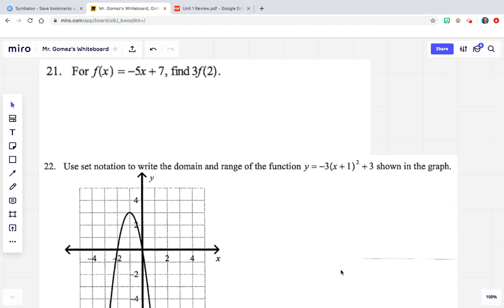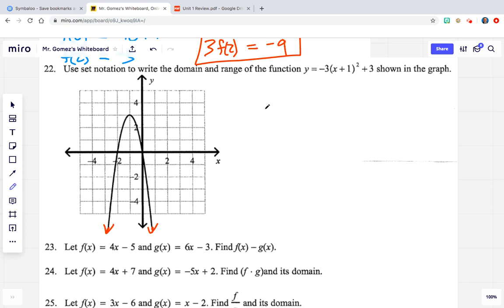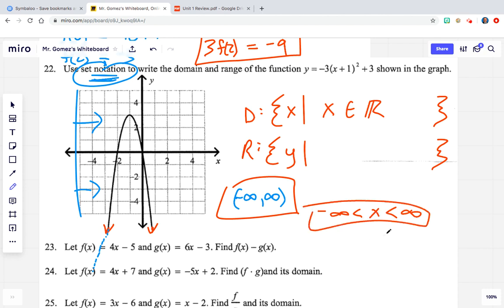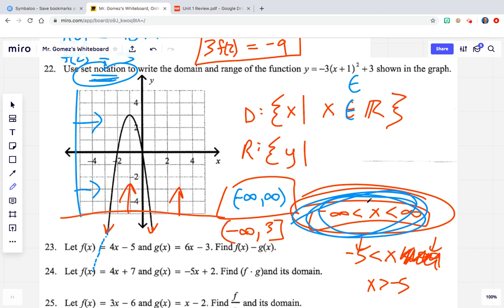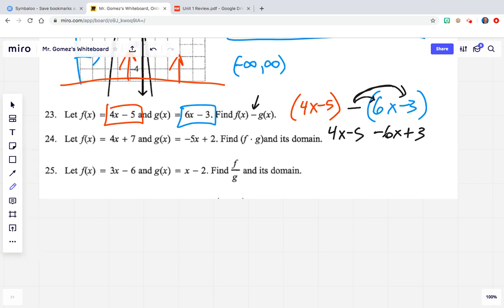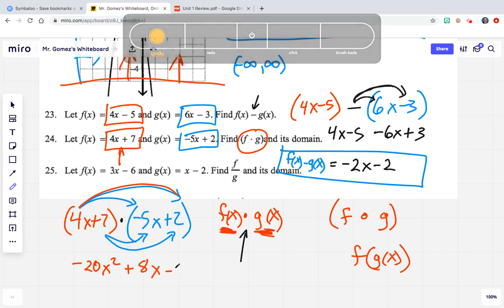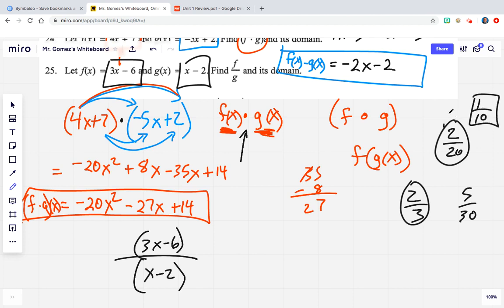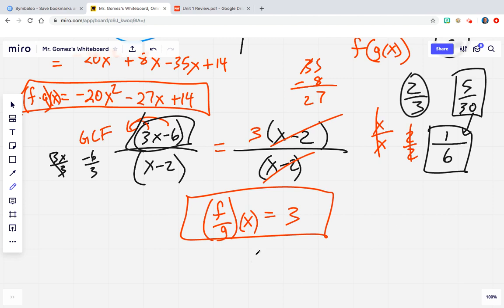Algebra 2 | Unit 1 - Tools of Algebra (Test Review, Q21-25)